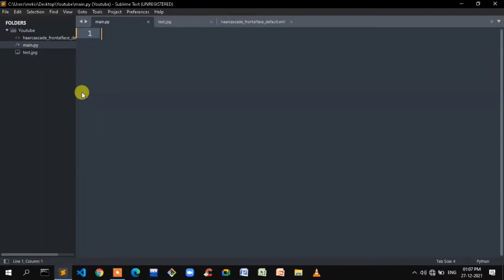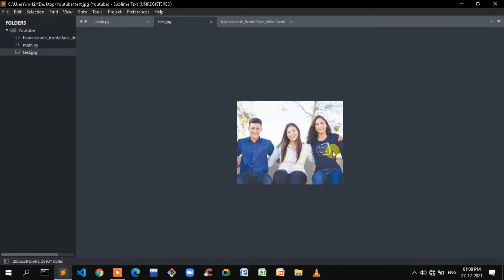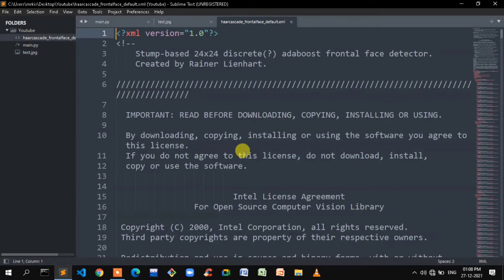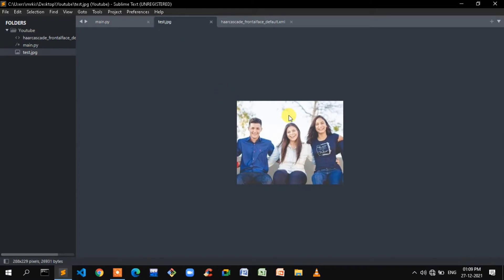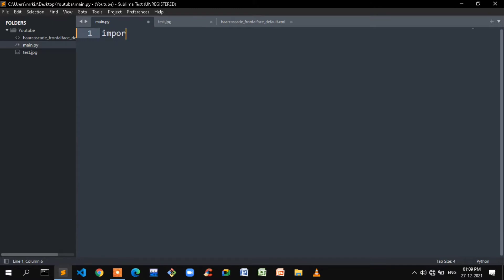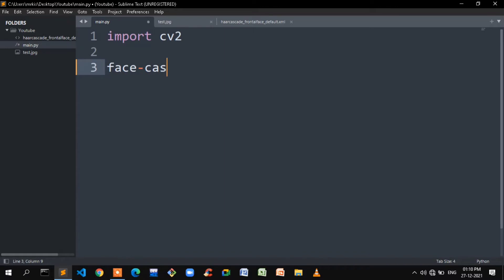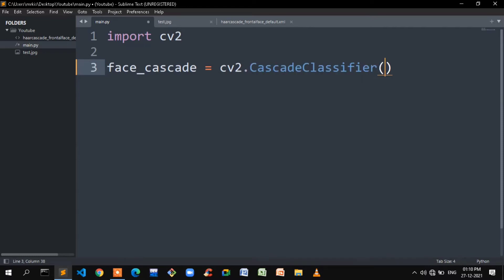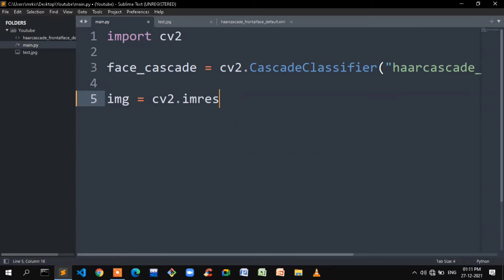Image Human Face Detection using Python and OpenCV | Tamil | M R Kishore Kumar